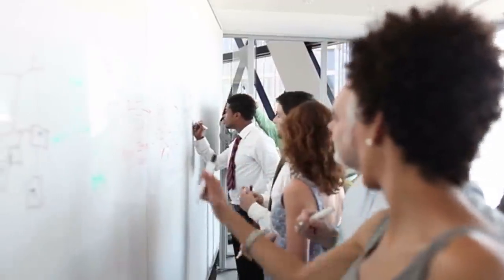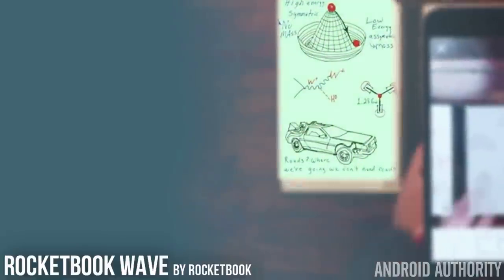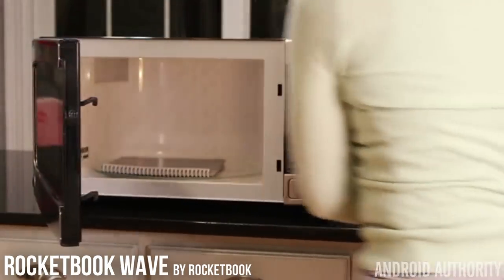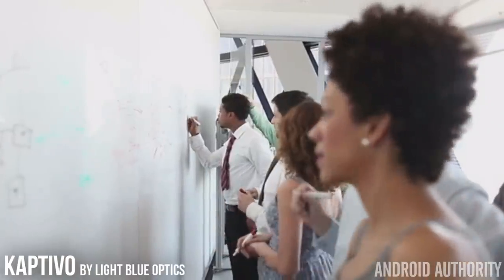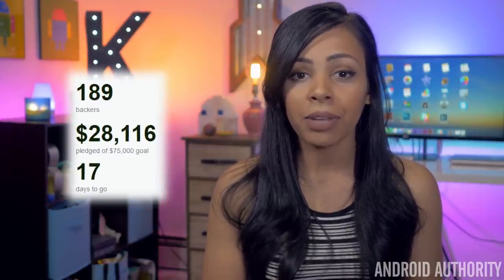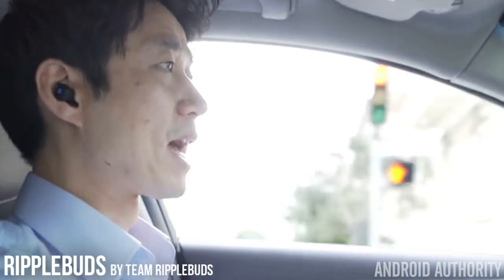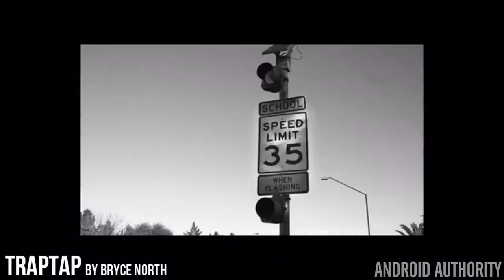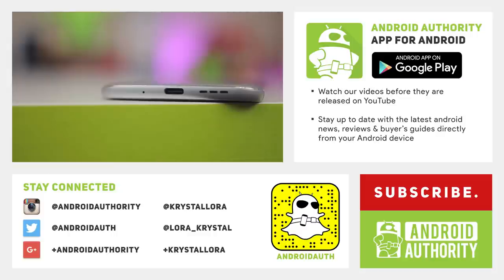Top Kickstarters of the Month - April 2016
We take a look at some of the top crowd-funding Kickstarter projects that are worth your attention in the month of April 2016